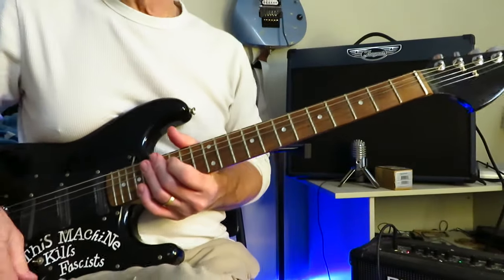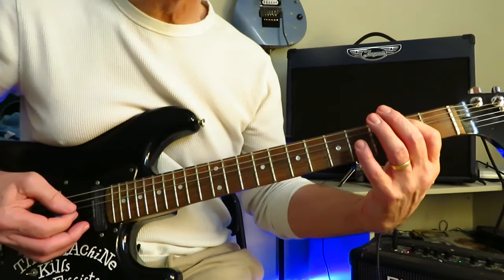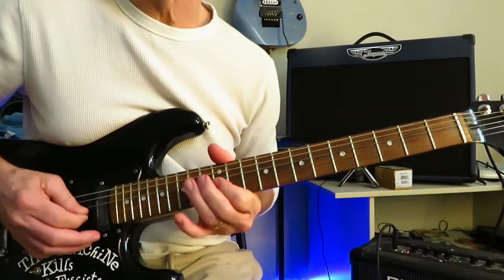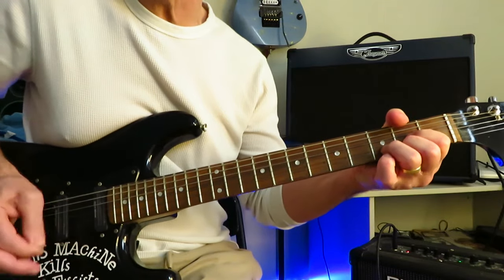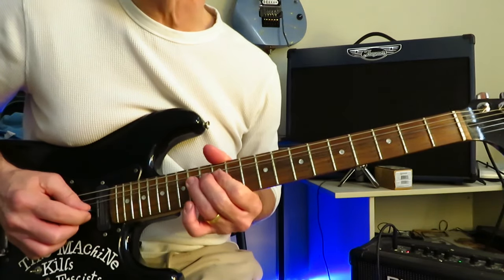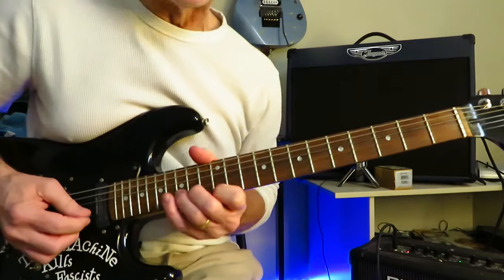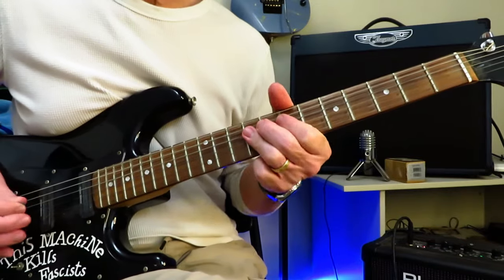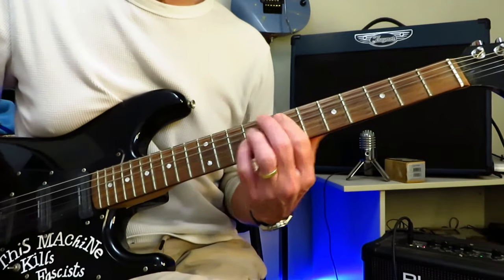How to Play IN THE DARK - Billy Squier. Guitar Lesson / Tutorial.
Hey everyone, today we're going to have a look at how to play In The Dark by Billy Squier. A cut, and hit, from his 1981 album Don't Say No.

KDA